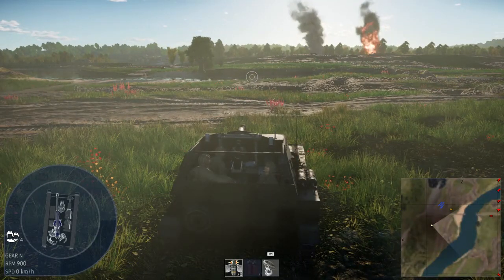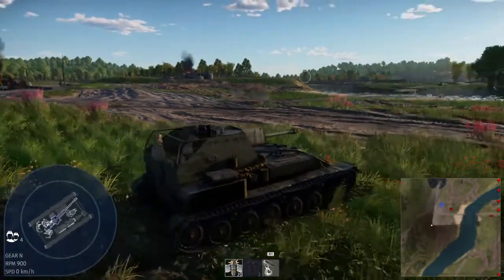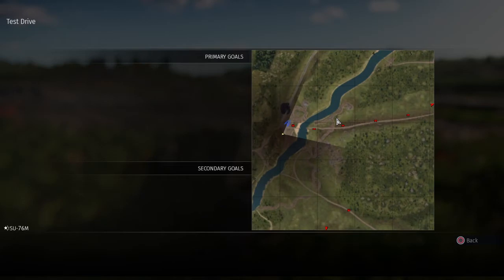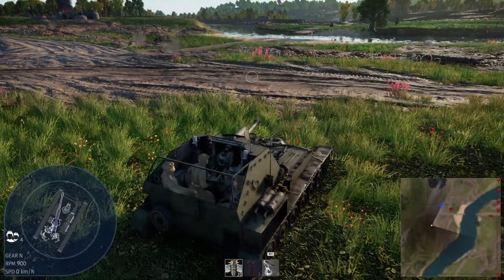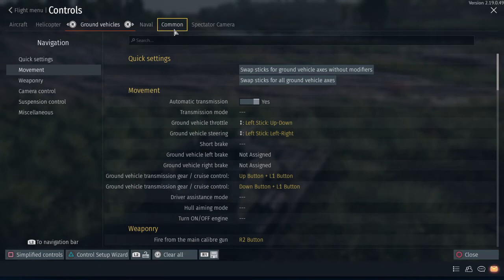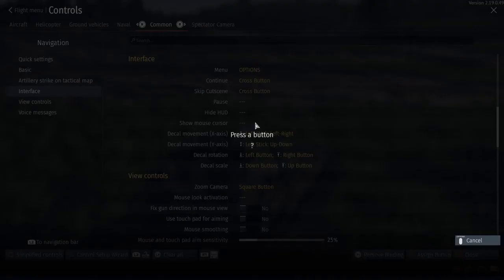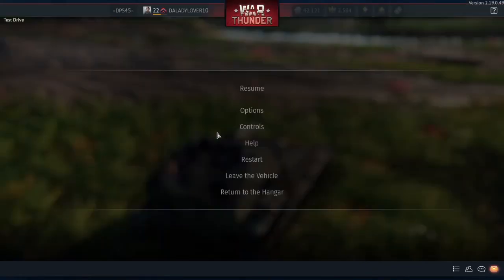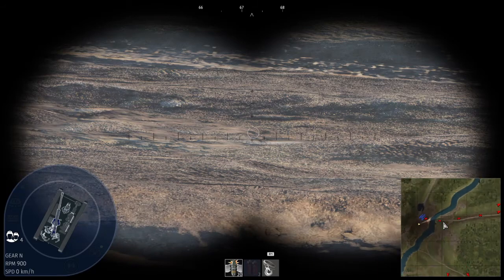War Thunder mini map stuck zoomed (FIX)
I show you how to fix the mini map in War Thunder.  Although, this video is old. its still relevant.

Console mini map stuck zoomed in. Today we fix that. Thanks

This Tutorial works the same for PC XBOX and Playstation. Original footage was captured on PS4.

drop a comment of you have any issues or further questions.